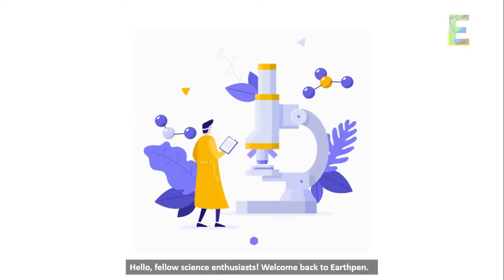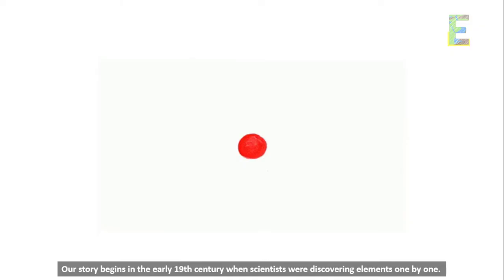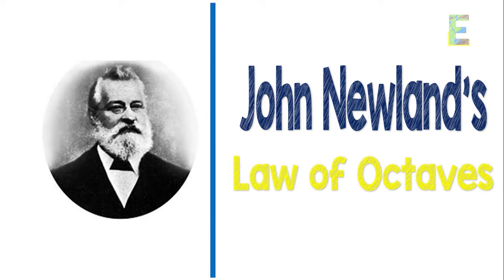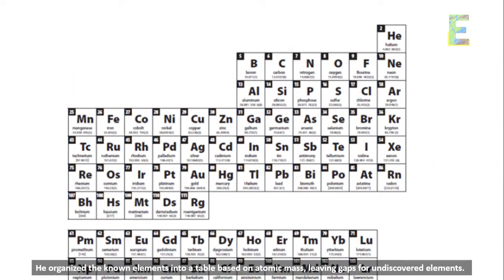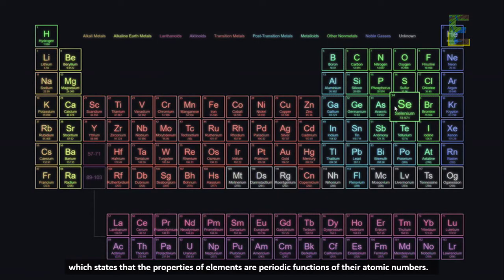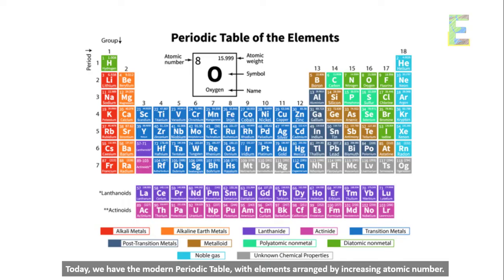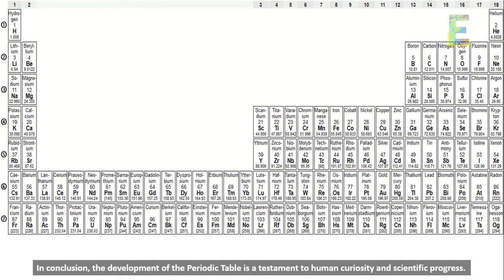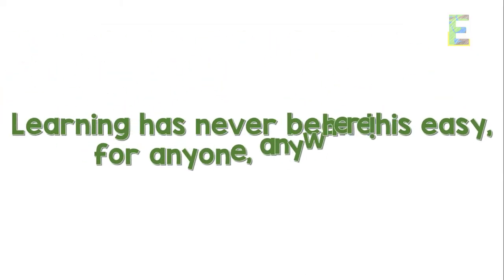The Development of the Periodic Table | Animation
This video explains "The Development of the Periodic Table" in a fun and easy way.